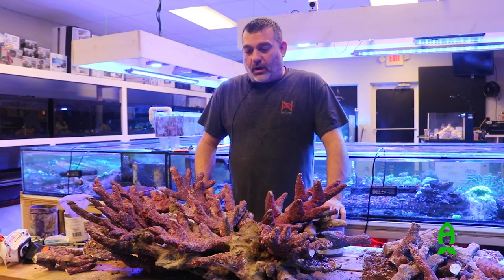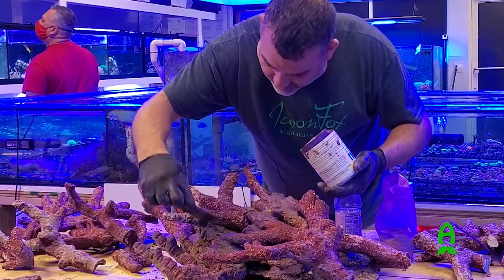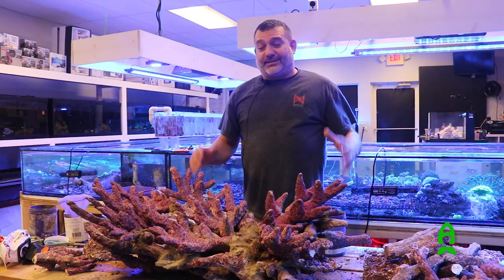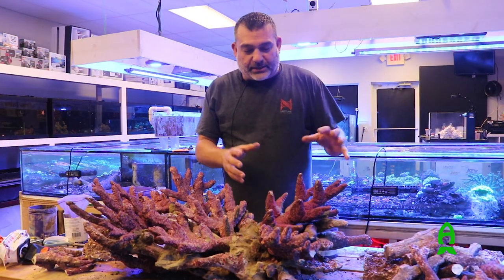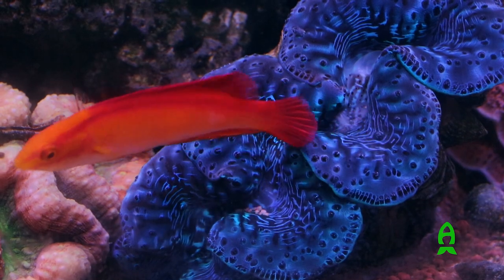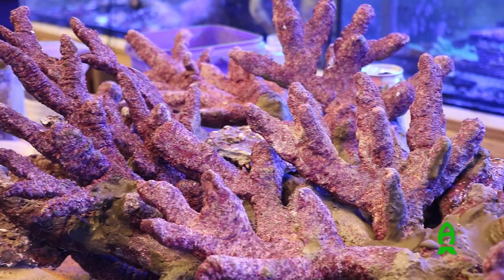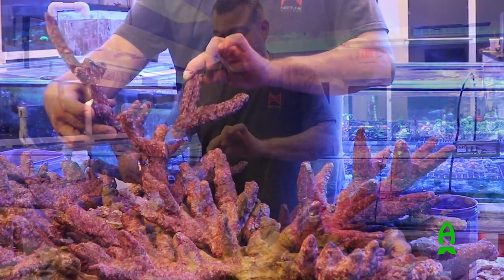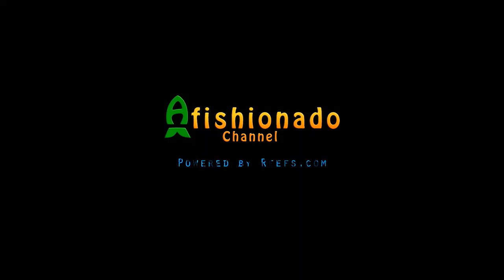Aquascaping the ELOS tank.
We are continuing the ElosAmerica Tank video series and for this video, we are aquascaping the tank!

My vision was to create a beautiful yet vastly disfferent looking minimalist scape with a lot of empty space while providing plenty of room for flow to get through, ideal scape for wrasses and other fish to seek refuge and different yet ideal scape to place the corals that I want to keep.

I went with Real Reef rock as it's sustainable man made rocks (Tonga rocks are illegal as well) that really captured the shape and overall feel of Tonga rocks and total outcome of end result on the aquascape. I went to Chris Portale of The Fish Store / Custom Aquariums to create this scape, as I have seen him recreate the scape that I had in mind. Check out the video, advices and our tribulations as we overcame them to create this unique aquascape of my visions.

Enjoy and let me know what you guys think of it down below.